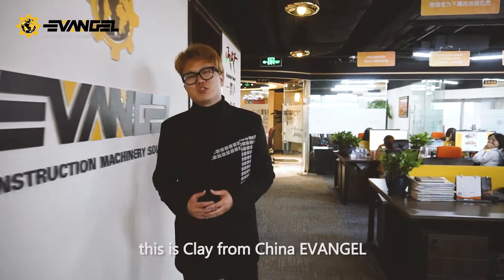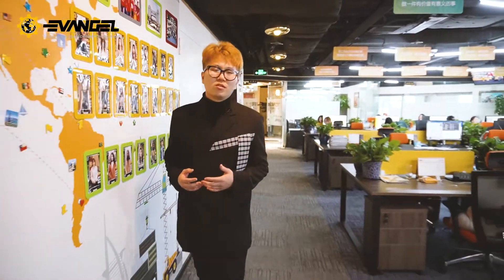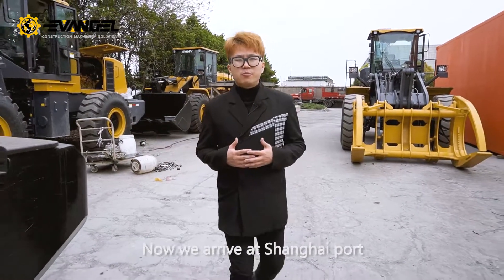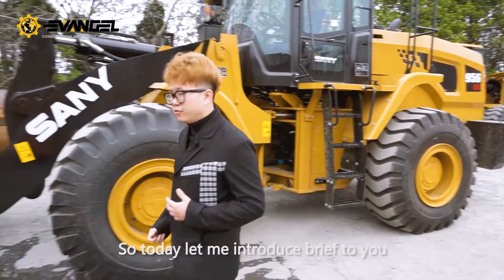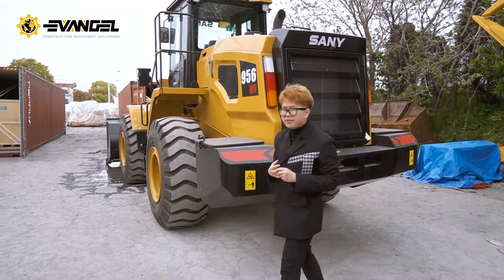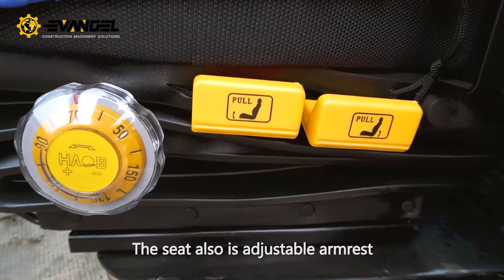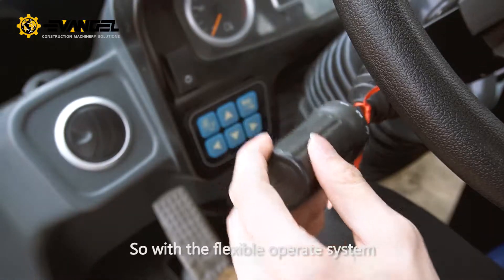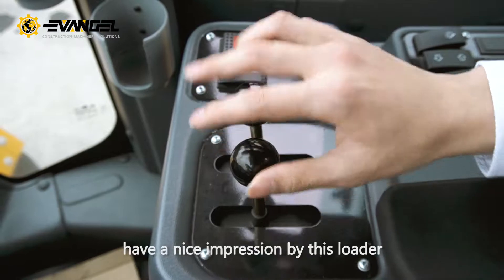SANY SYL956H5 – Smart Loader with TFT Dashboard & Diagnostics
Hey guys! This is Clay from China EVANGEL, your trusted construction machinery supplier with 12+ years of experience. Today, we’re at Shanghai Port to inspect a shipment for our client in the Philippines. Let’s check out this amazing SANY SYL956H5 wheelloader! 🚜

🔧 Key Highlights:
1️⃣ Bucket Options:
Standard: 3 m³
Optional: 2.7 m³ rock bucket for heavy-duty use
Larger choices: 3.5 or 4 m³ for different site needs
2️⃣ Performance Specs:
Rated Load: 5 tons
Operating Weight: 17,000 kg
Engine: Cummins 6-cylinder, 220HP – globally renowned for reliability
Transmission: DANA brand for smooth and efficient gear shifts
3️⃣ Cabin Comfort & Controls:
Soundproof steel structure, ultra-low noise 🚫🔊
Wide view cabin for superior safety
Adjustable seat with armrest and tilt
Dual joystick control system for flexible operation
Equipped with TFT dashboard & smart diagnostics screen 📊

This smart and powerful loader is a perfect fit for all your construction or quarrying needs. We’ve partnered with SANY for over 9 years, so you can rely on us for genuine machines and support.